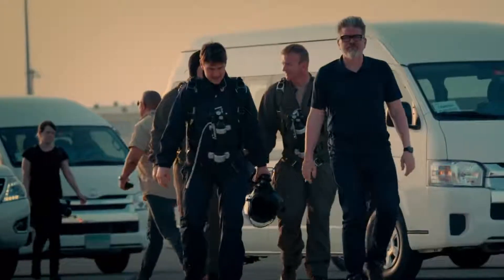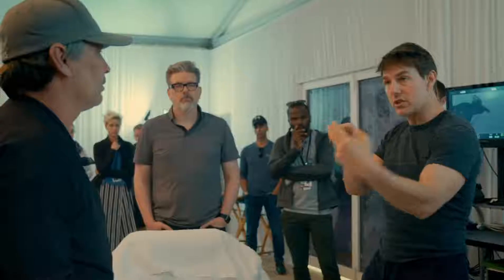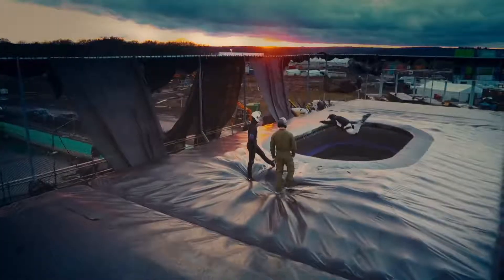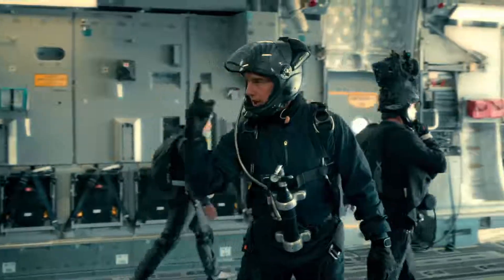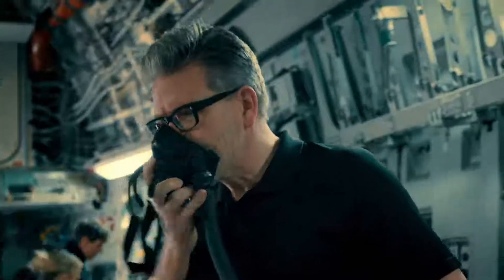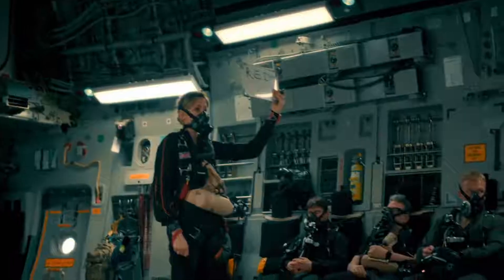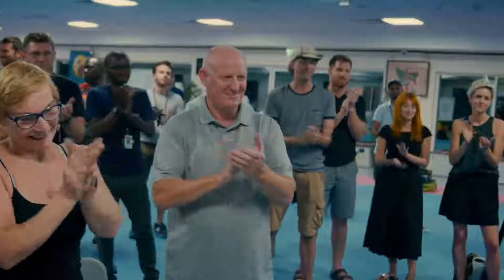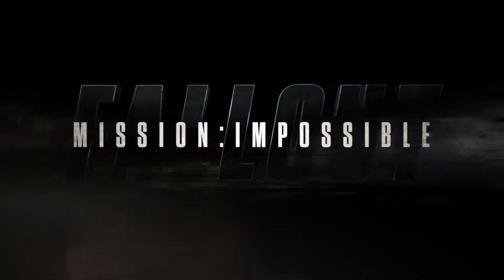Mission Impossible Fallout 2018 HALO Jump Stunt Behind The Scenes Paramount Pictures